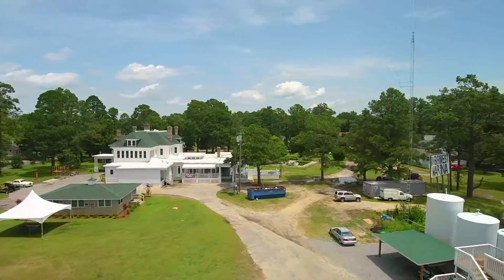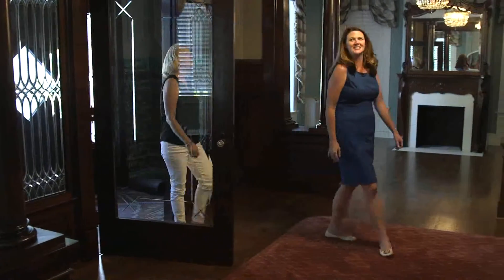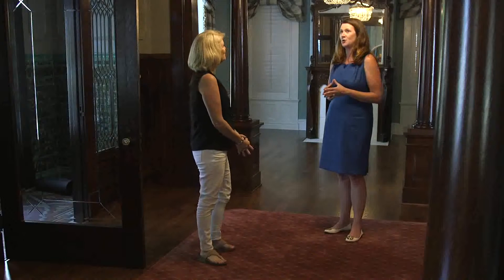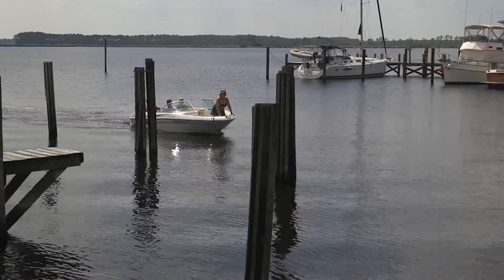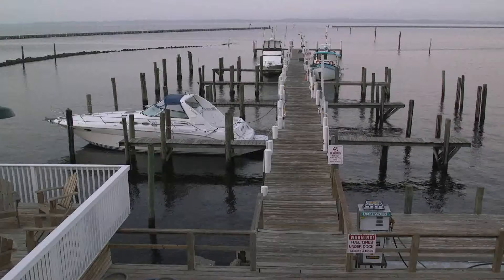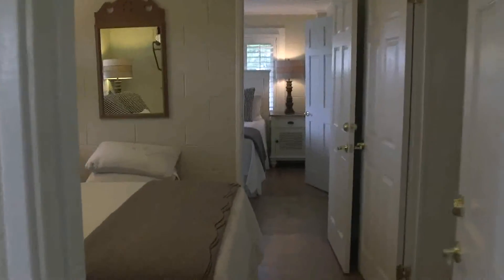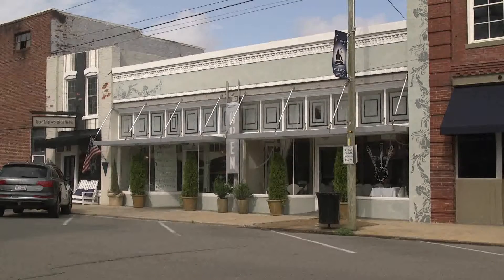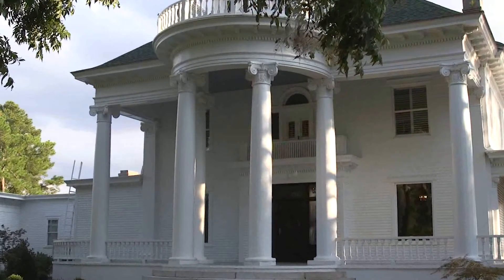River Front Manor and Marina with Music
Final version with music